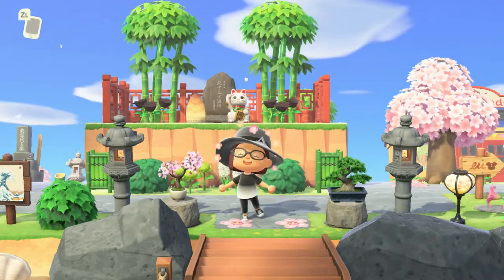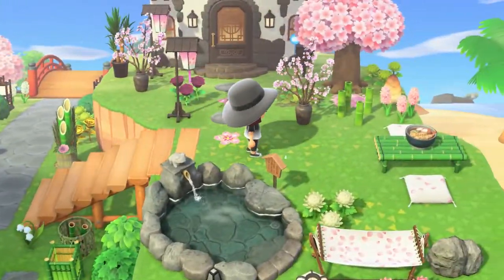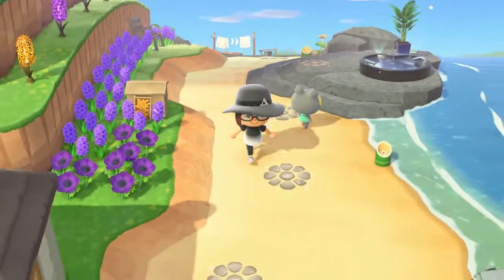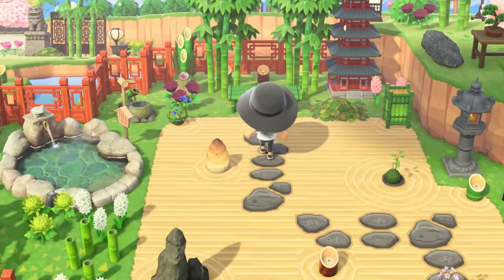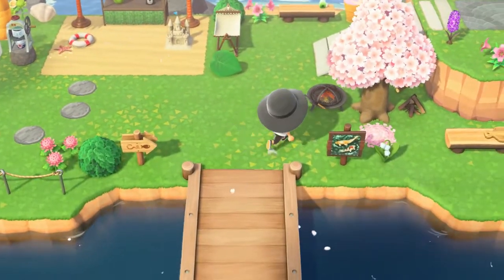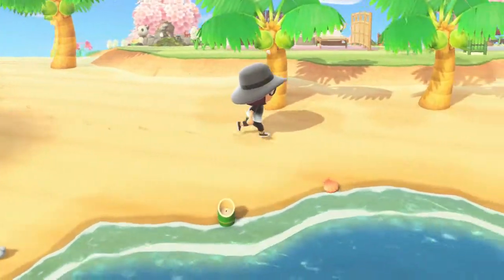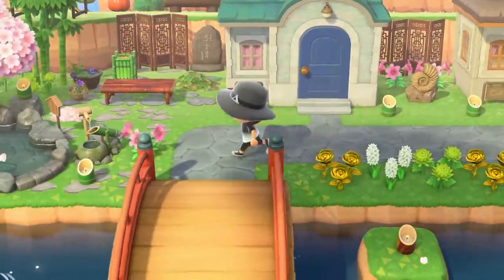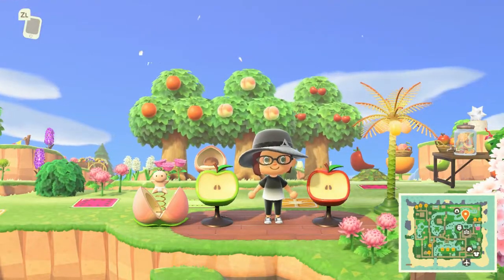Sakura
Beautiful Cherry Blossom Island